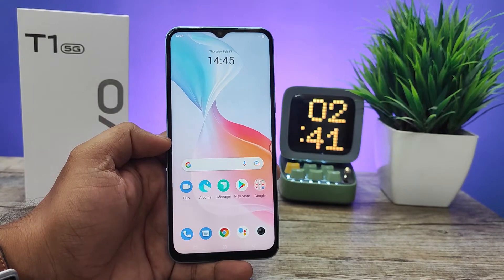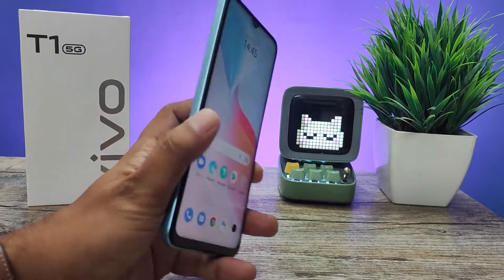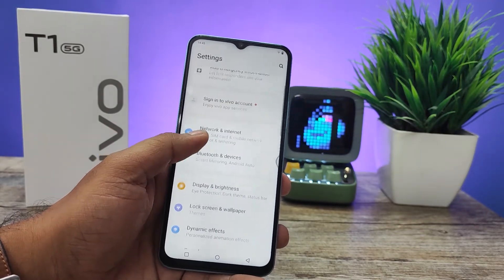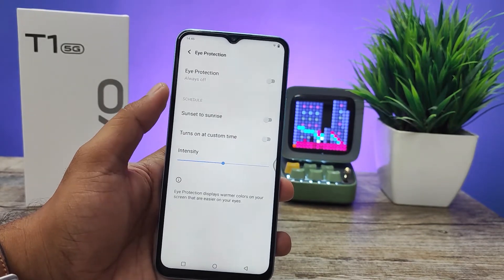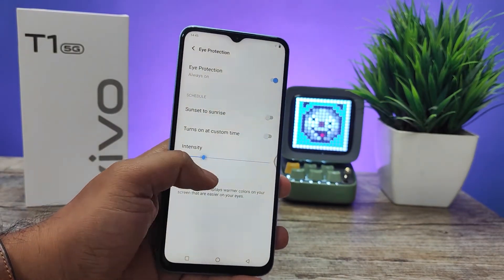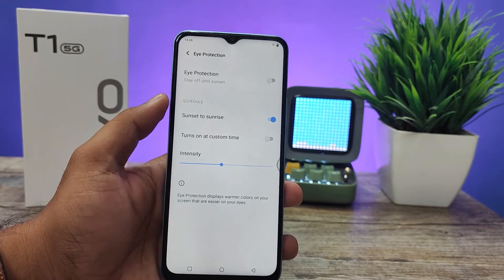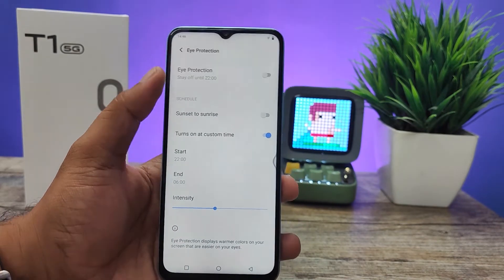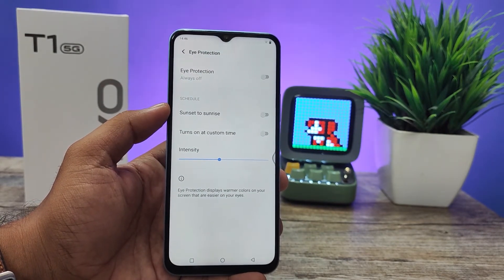How to enable Night mode or Eyecare in Vivo T1 5G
Hey Friends  ! Checkout this new video of How to enable Night mode or Eyecare in Vivo T1 5G